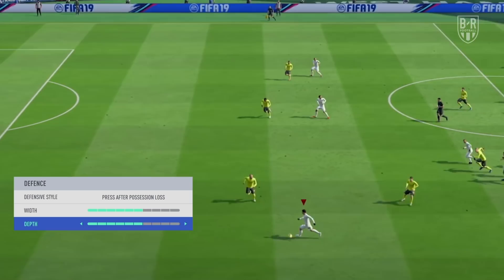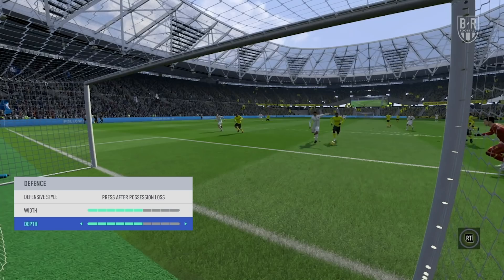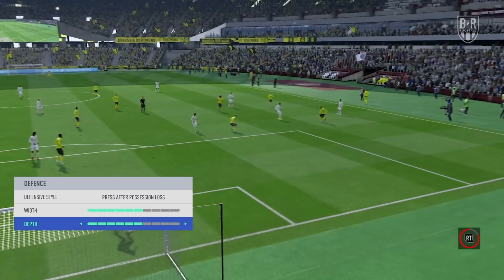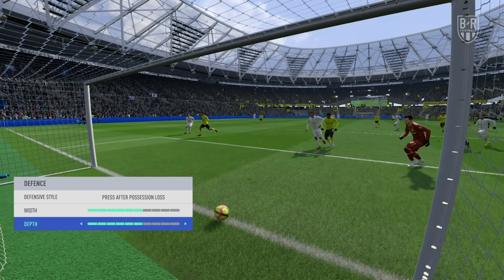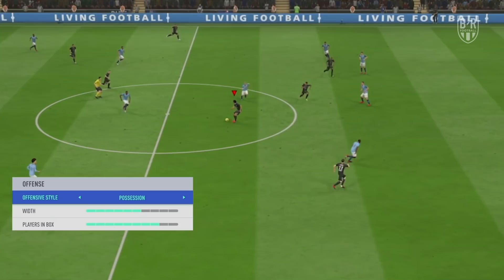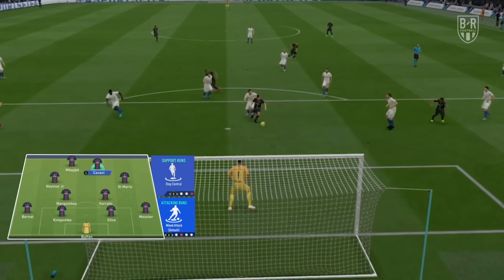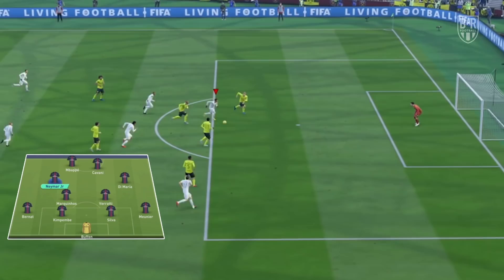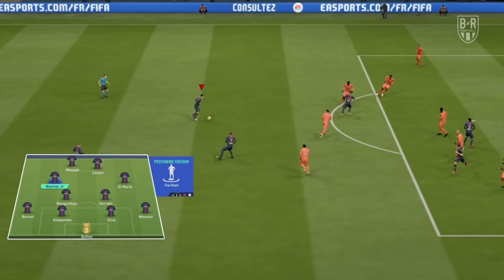FIFA 19 Tutorial: How to Get the Best out of PSG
PSG are arguably the most devastating team you can play as on FIFA19. But, just like a high speed sports car, you still need to get the settings right. With default settings they are pretty good, but watch our tutorial to learn how to turn them into a well-oiled, unstoppable machine.